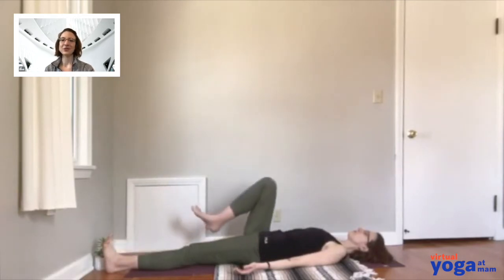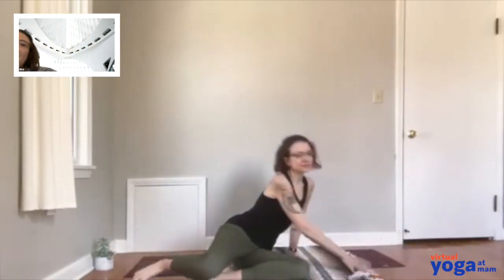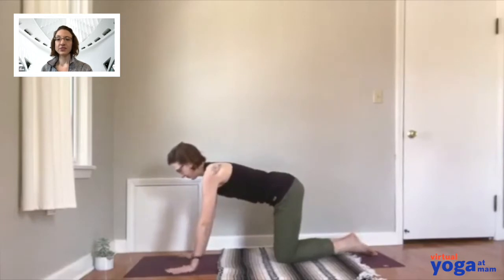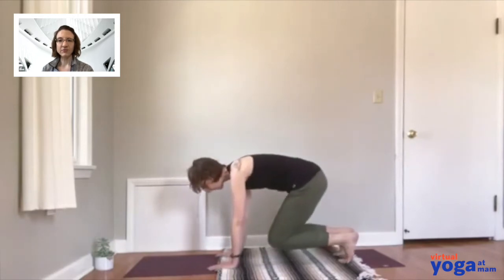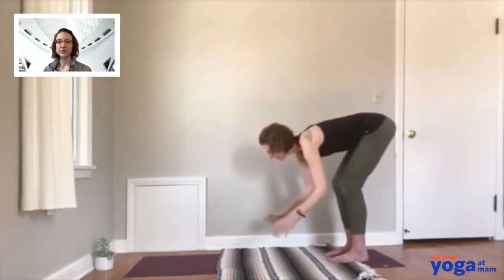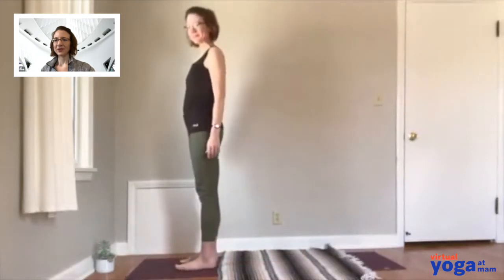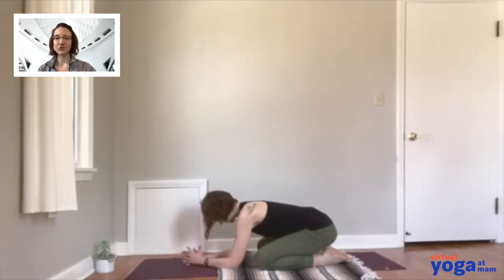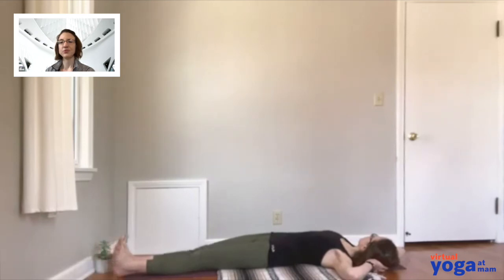Virtual Yoga at MAM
Recharge. Refresh. Reconnect.
Self-care is important, especially now. That's why we've decided to host Virtual Yoga at MAM! Take time to pause, meditate, and come together with your local yoga community—from wherever you might be.

Visit the Facebook event page and flow with us online the day of the event. Virtual Yoga at MAM is open to all ages and skill levels.